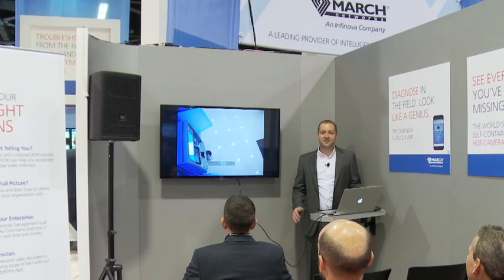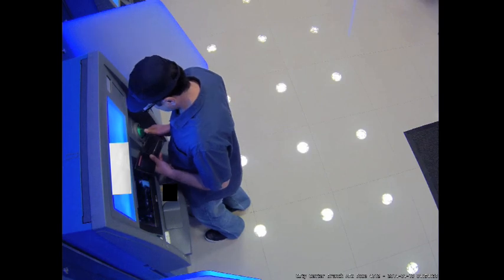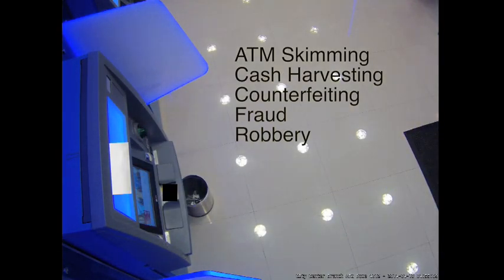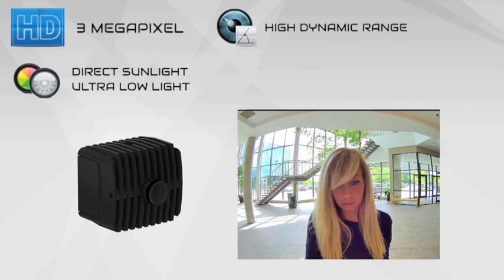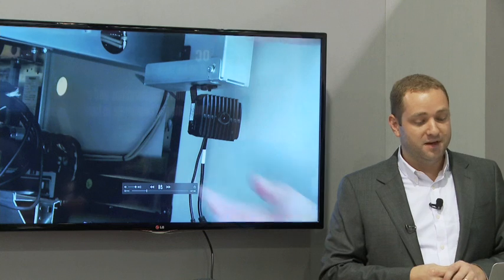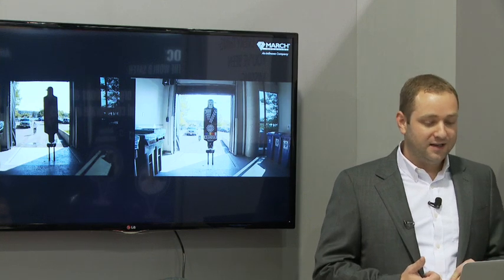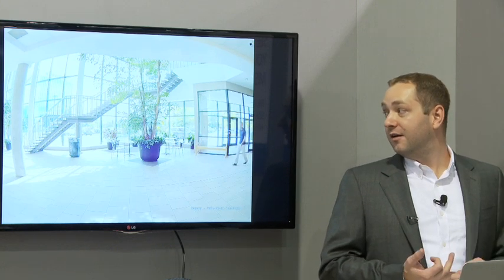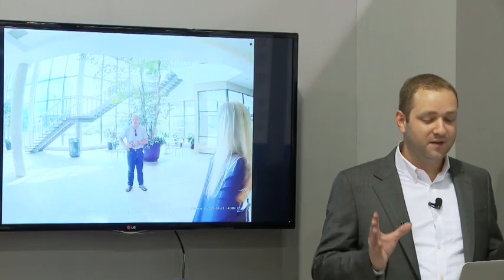Spotlight Session: March Networks MegaPX ATM Camera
Get a deep dive on the world’s first self-contained, high dynamic range IP camera purpose-built for ATMs. Watch this presentation from product manager Nathan Dinning to see the exceptional image quality this camera can capture. No more silhouettes, white-washed images, or shifted fields of view! Learn more about the MegaPX ATM Camera’s key features and see how easy it is to install. Need more information?